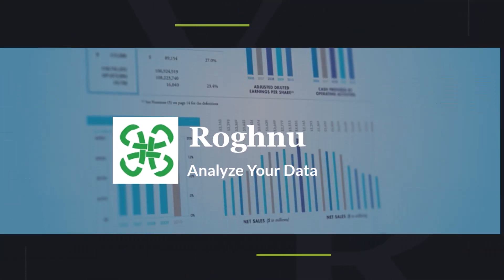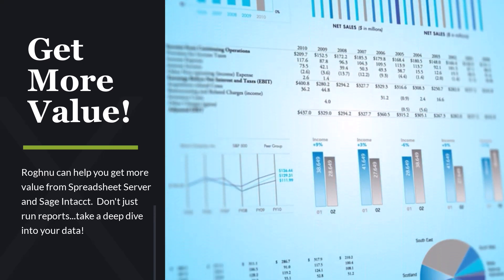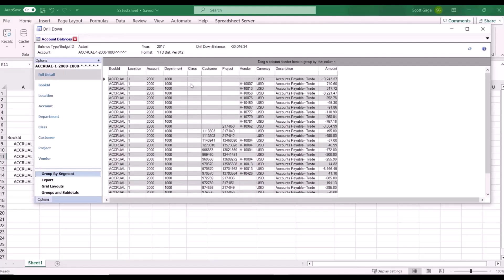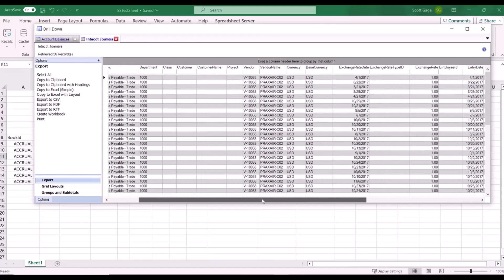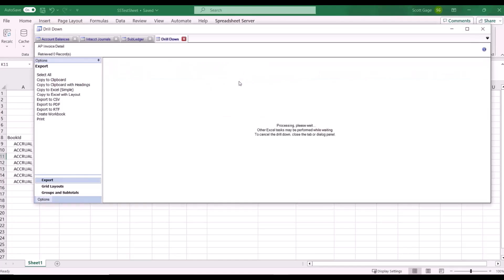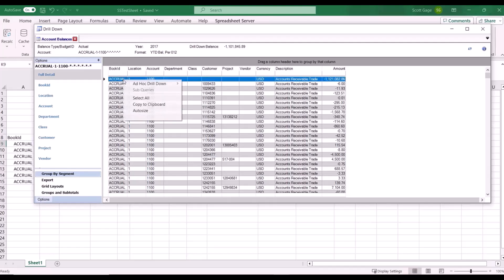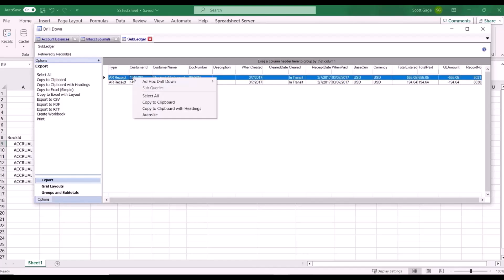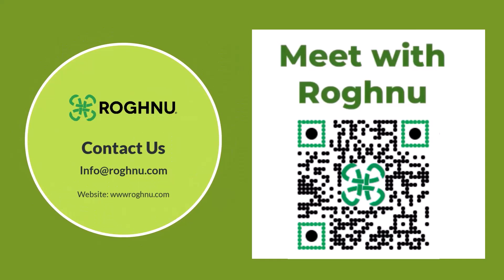Get deeper analytics from Spreadsheet Server with Roghnu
Maximize the potential of Spreadsheet Server by delving deeper into your Intacct data. Beyond mere reporting, empower yourself to analyze and extract richer insights.

While the standard Spreadsheet Server setup provides a foundational level of data analysis, unlocking further functionalities can offer heightened visibility and comprehension of your data. Roghnu introduces enhanced drilldown capabilities for Spreadsheet Server, enabling seamless navigation from General Ledger transactions to precise module details. This additional functionality amplifies your capacity to explore and understand your data at a more granular level, elevating your analytical capabilities significantly.

0:08 Intro
0:43 Demo Accounts Payable
1:59 Demo Accounts Receivable
2:59 Need More Information?

About Roghnu:
We deliver cloud accounting solutions for small- to medium-sized companies. Our goal is to solve the pain points holding you back, including:
• Lengthy closes
• Duplicate data entry
• Manual processes
• Disconnected applications
• Excel limitation
• Clunky reporting
• Lack of data access
• Integration challenges

We help solve these issues through our advisory services, Sage Intacct, and our Data Portal.

Sage Intacct is a cloud-based accounting platform that helps you manage your financials by automating time-consuming processes and giving you a deep, detailed look into the processes that drive your revenue and expenses. Proof of Sage Intacct's value:
• Rated number one in consumer satisfaction on G2
• Only financial management solutions endorsed by the AICPA
• Top-rated by reviewers on TrustRadius
Sage Intacct also gives you the power to control your operations by assigning and managing the right resources for your projects.

The Roghnu Data Portal is a cloud-based data management tool that enhances the value of Sage Intacct. It:
• Integrates data sources
• Automates manual tasks
• Focuses your business reporting
• Centralizes your cloud and on-premises data
You'll have a single point of data entry and a single point of reporting.

By using the Data Portal, you can create data sets for sources like:
• Intacct
• Salesforce
• HubSpot
• Stripe

With these solutions on your side, and Roghnu's expertise to guide you, you'll be ready for growth, security requirements, compliance, and more.

We want you to spend less time on pulling numbers together and more time making business decisions based on the data that means the most to you.